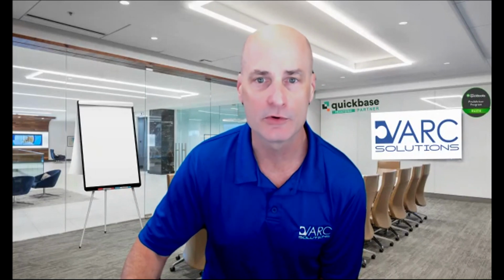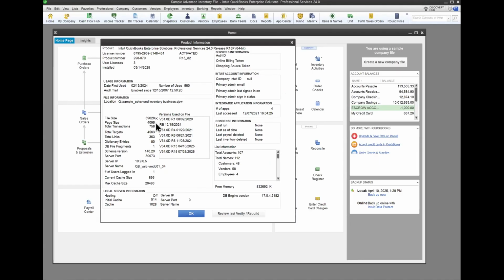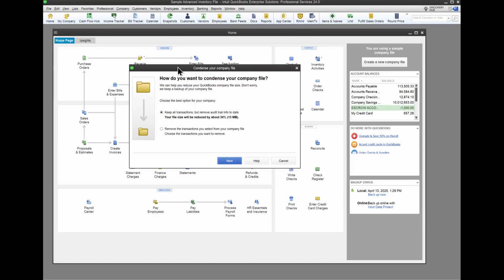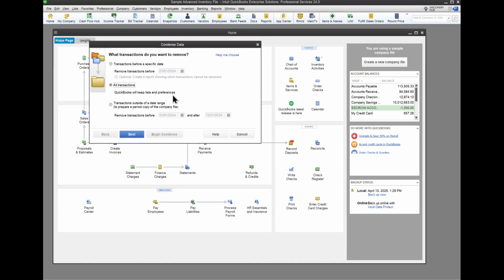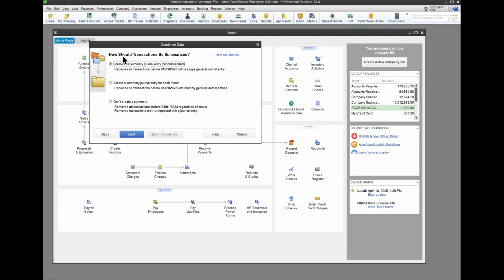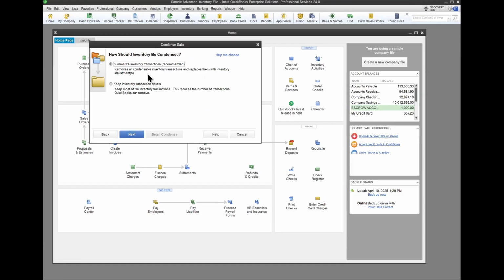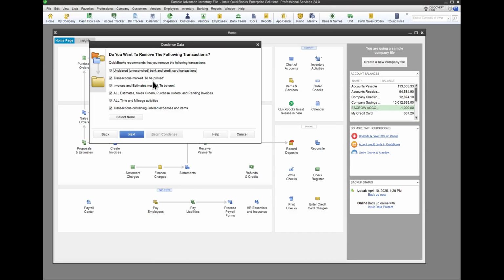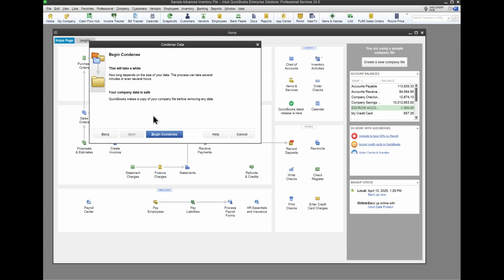VARC Solutions Bookkeeping Academy: Archive and Condense In QuickBooks Desktop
Brad White leads a discussion on the QuickBooks Desktop archive and condense feature, focusing on how to reduce file size to improve performance. He demonstrates the feature, highlighting options like removing the audit trail or deleting transactions before a specific date.